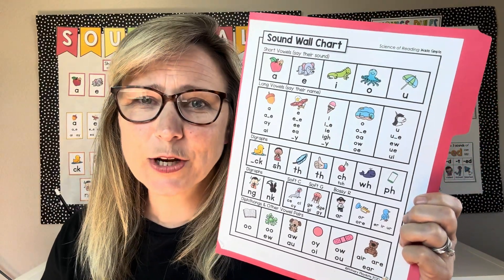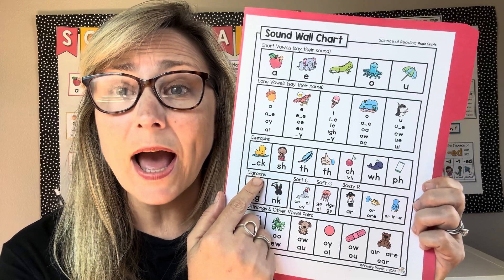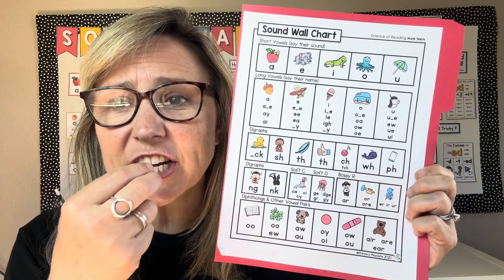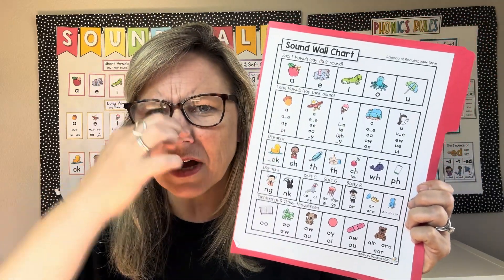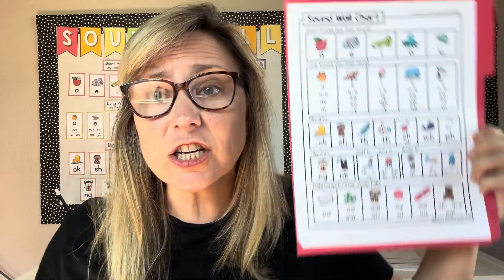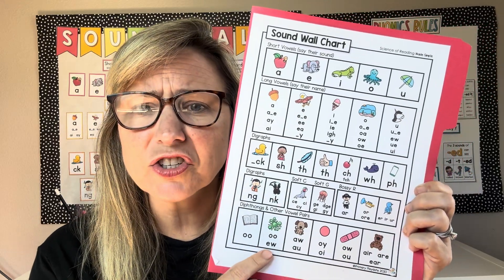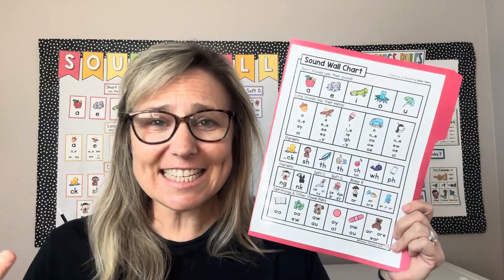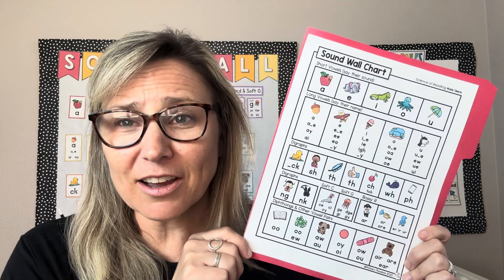ORIGINAL SOUND WALL CHANT SONG RAP * Science of reading * 1st grade 2nd Grade Phonics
Hi, I'm Erin and I wanted to share this Free Individual Sound Wall Chart & Chant Routine that I use in my first grade classroom every day. It is an effective, engaging, quick and easy way to teach and review all 44 sounds each day. This routine builds a strong foundation of phonemic awareness & phonics for students that they will use all day, every day.

My students use their charts to make sound/spelling (phoneme/grapheme) connections (the foundation for decoding, encoding, and orthographic mapping) and I hope yours will too.

Try it with your students and let me know how it goes!

Happy teaching!
Erin